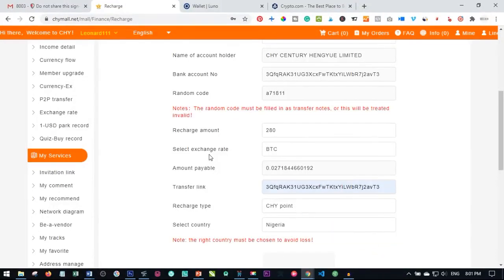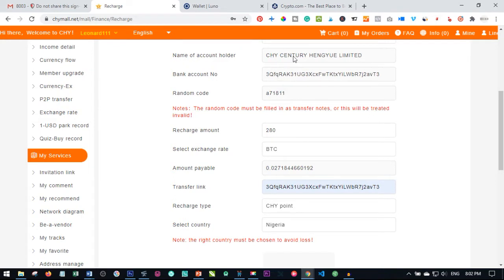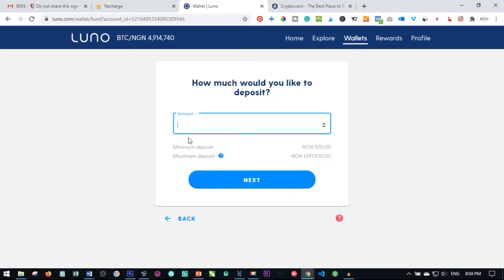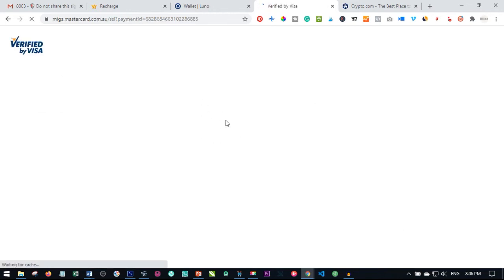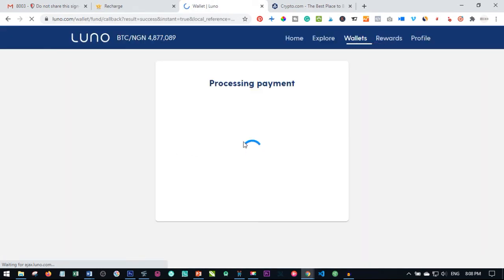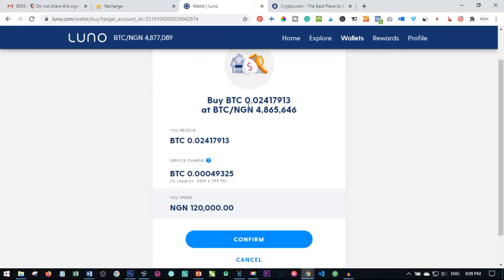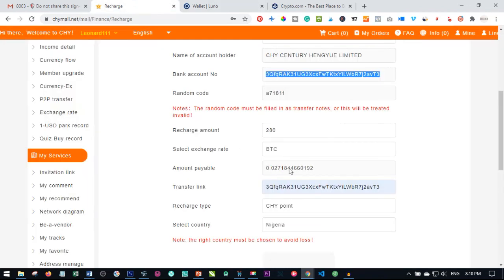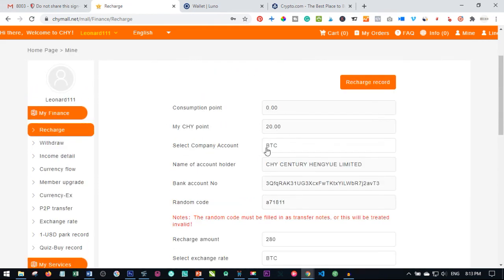Recharge Your CHY Mall Account with Bitcoin Using Luno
8 Benefits of becoming a Chy Mall Member